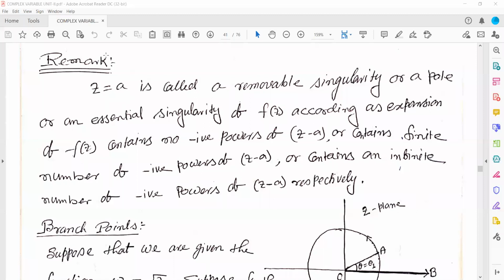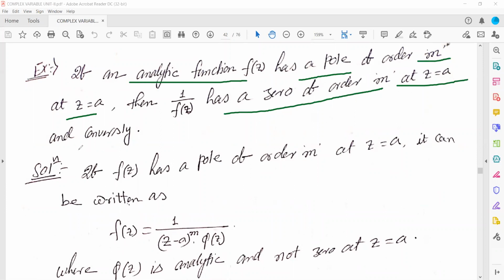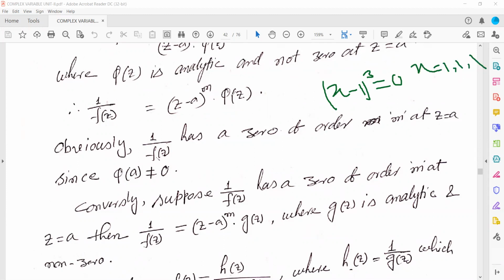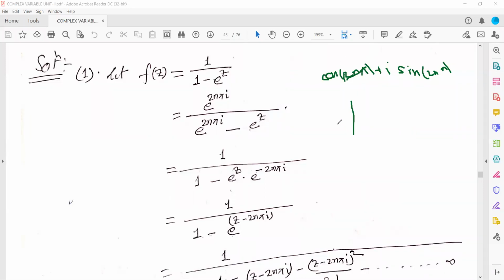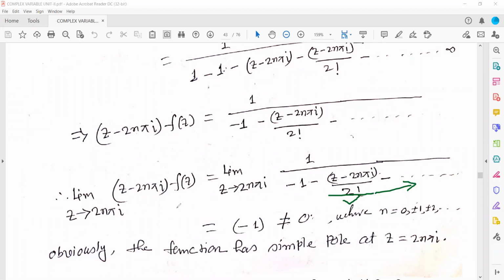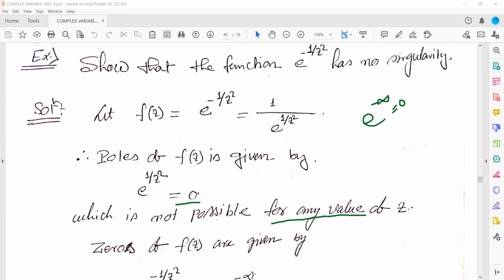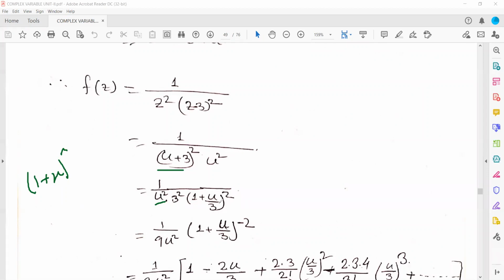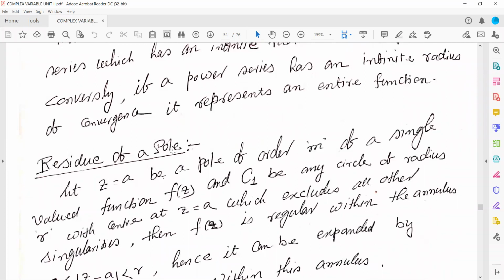Complex No Lecture-8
In this video I have discussed several examples on different kind of Singularities.